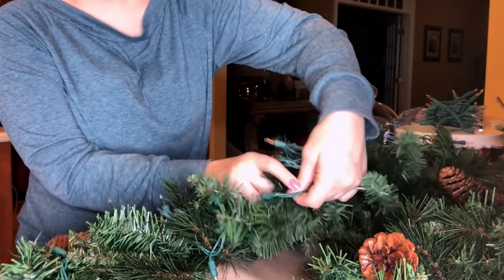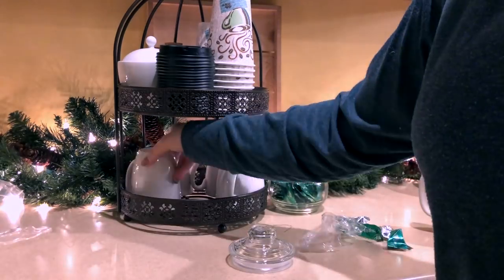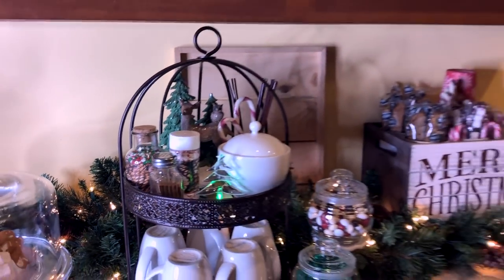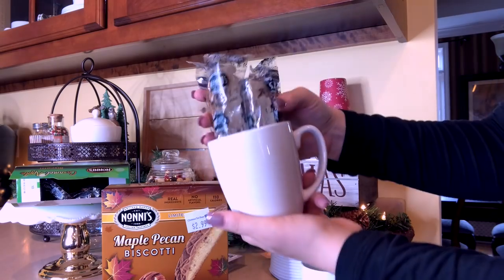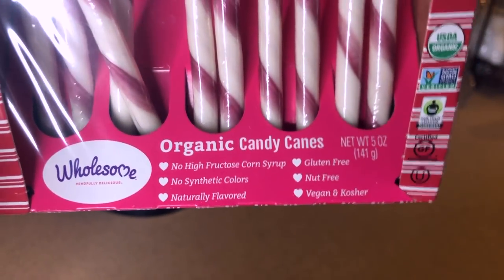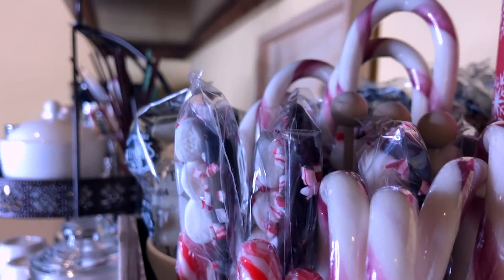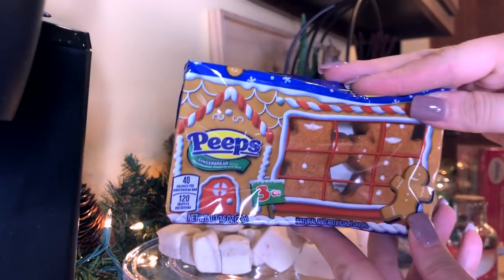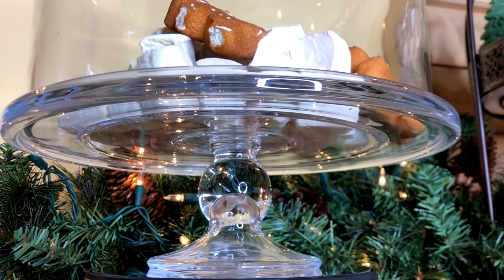Christmas Coffee & Hot Cocoa Bar Station at Home | 25 Days of Christmas DAY 17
Set up a DIY Christmas coffee bar and hot cocoa station at home for the holidays!
Style My Sweets 25 Days of Christmas 2018 ~ Day 17
My Coffee Maker
My Keurig
My White Dishes & Coffee Mugs
Holiday M&M Candies
Nonni's Biscotti (Fall Flavors)
Nonni's Christmas Biscotti
Mirror Turning Table
Organic Candy Canes
Hot Cocoa Marshmallows
Strawberries and Cream Marshmallows
Green Andes Mints: Dollar Tree
Merry Christmas Basket: Christmas Tree Shops (In Store)
Red Snowflake Cups: Christmas Tree Shops (In Store)

EQUIPMENT I USE:
MacBook Pro
Diva Ring Light
Editing Program